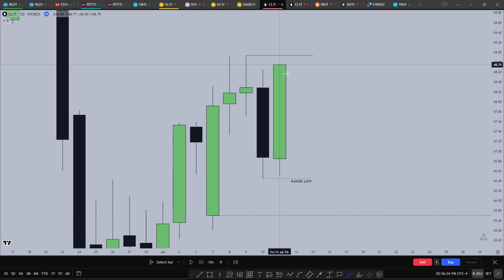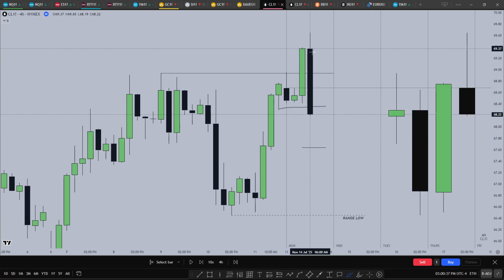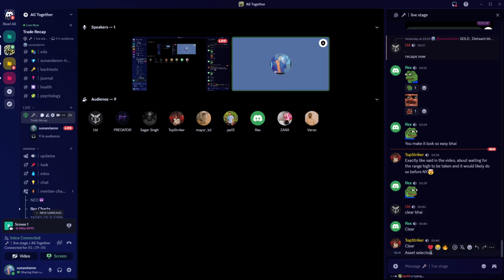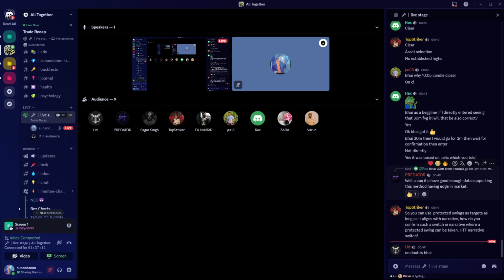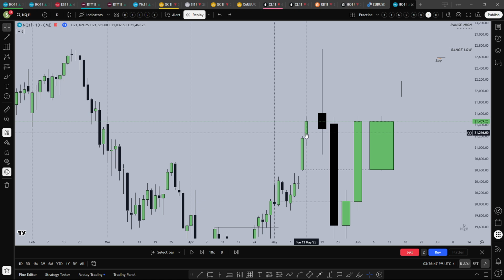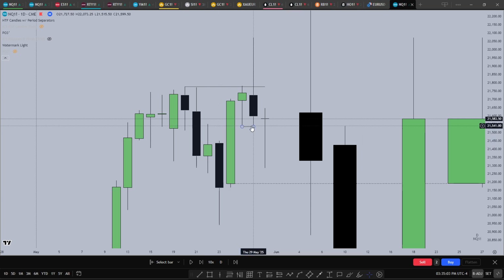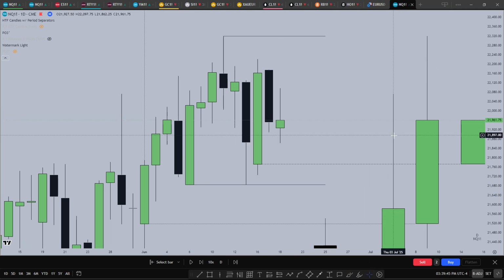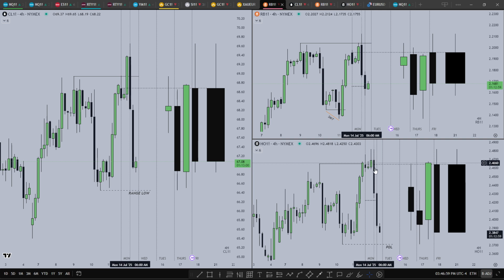Trade Breakdown︱CL Shorts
In-depth walkthrough of the price action and my thought process over the trade idea ,

Covering each and everything Top to bottom in detail ,
Starting from Higher timeframes and all down to my Entry